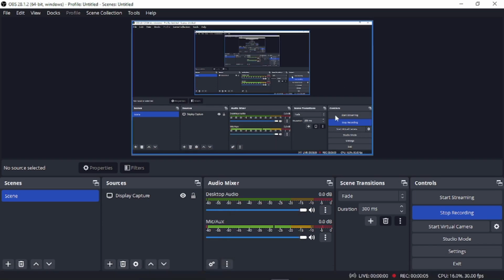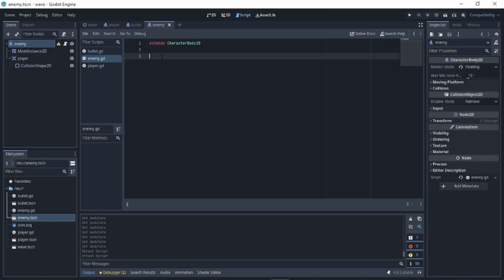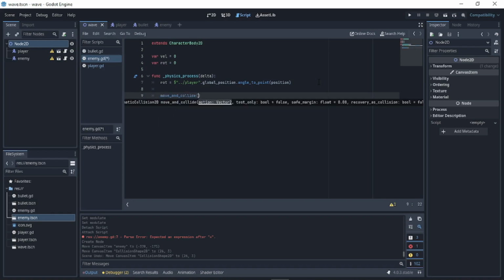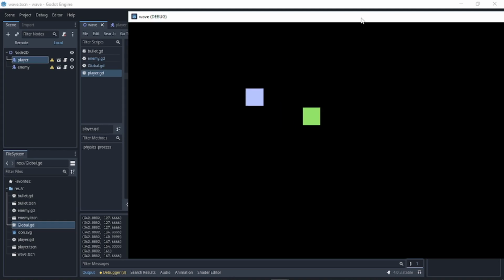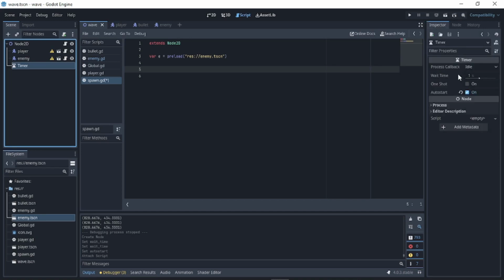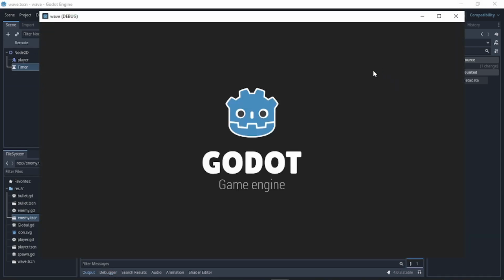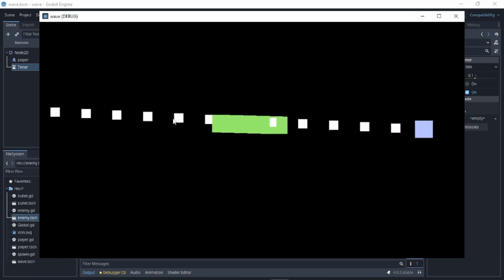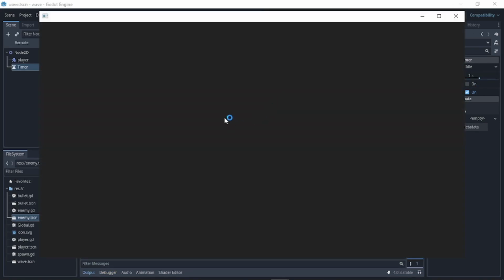Godot Tutorial For Beginners | Wave Shooter In Godot Part 2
Hello Friends! Today We Are Going To Learn:
godot,
godot tutorial,
godot for beginners,
Godot Tutorial For Beginners,
Wave Shooter In Godot,
Wave Shooter In Godot Part 2,